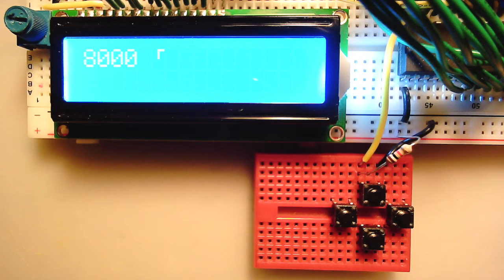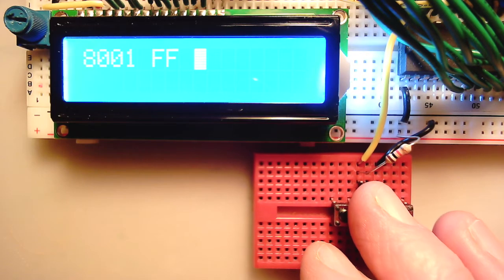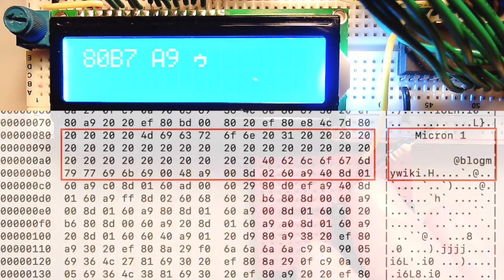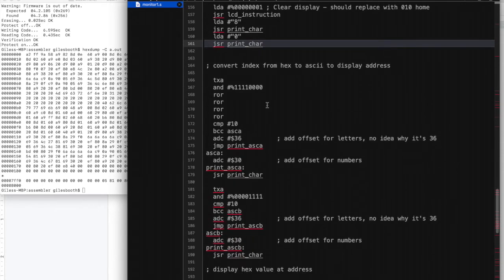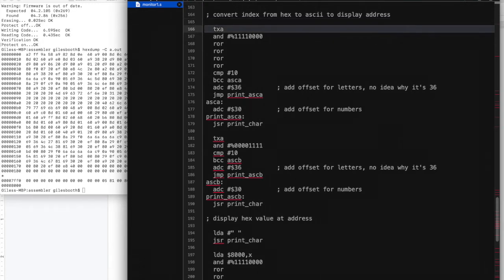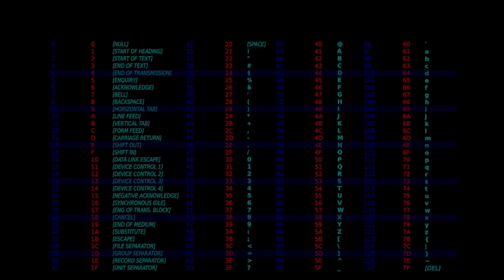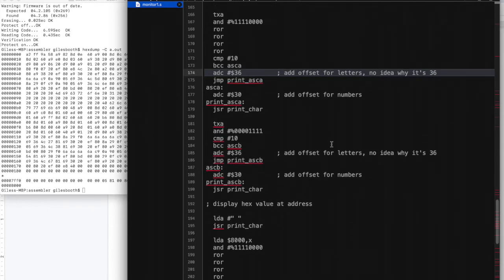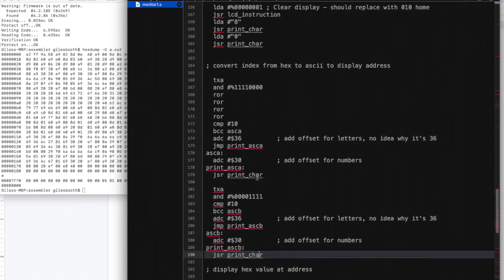6502 breadboard monitor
Baby steps towards a monitor program for my Ben Eater-style 6502 breadboard computer.